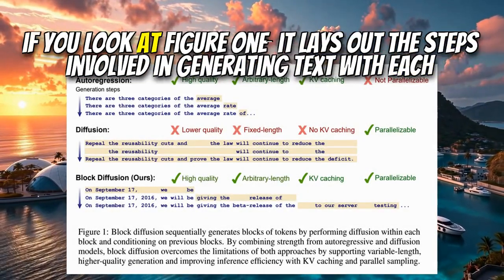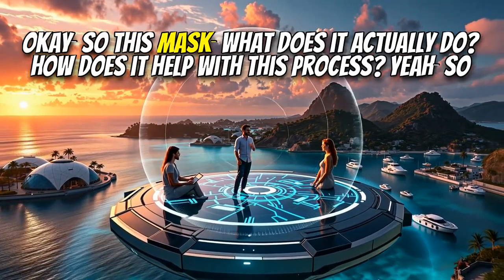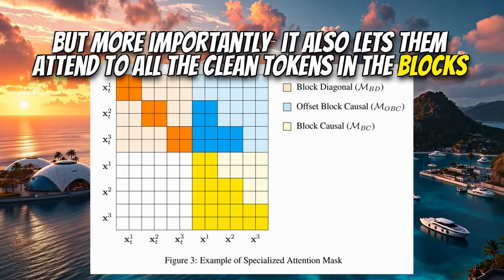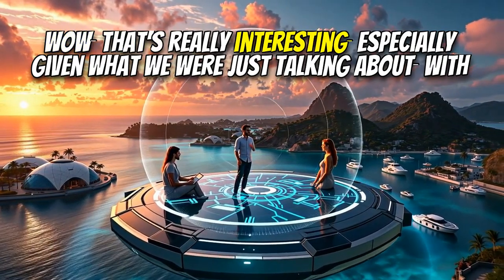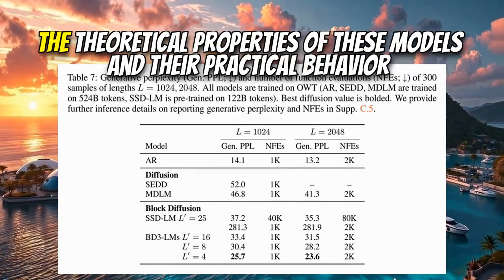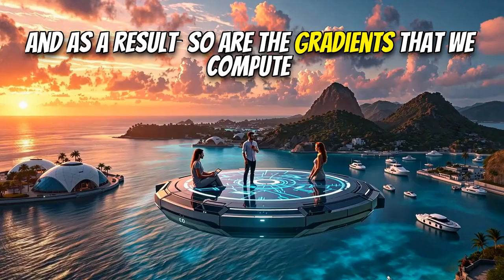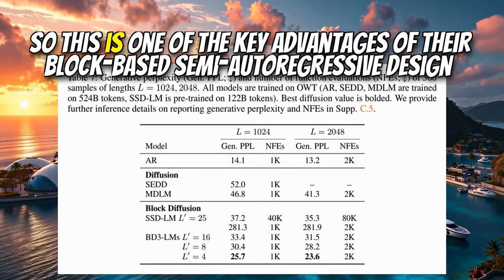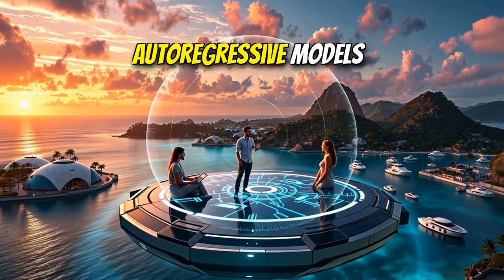Block Diffusion: Interpolating Between Autoregressive and Diffusion Models (Mar 2025)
Title: Block Diffusion: Interpolating Between Autoregressive and Diffusion Language Models (Mar 2025)

Summary:
This paper introduces Block Discrete Denoising Diffusion Language Models (BD3-LMs) that interpolate between discrete diffusion and autoregressive models. Block diffusion overcomes limitations of both approaches by supporting flexible-length generation and improving inference efficiency with KV caching and parallel token sampling. The paper proposes a training recipe including an efficient algorithm, variance estimators, and data-driven noise schedules.

Key Topics:
- Diffusion Language Models
- Autoregressive Models
- Block Diffusion
- Variable-Length Generation
- KV Caching
- Parallel Token Sampling
- Gradient Variance Reduction

Chapters:
00:00 - Introduction to Walk Diffusion
00:25 - Diffusion Models in Generative Tasks
00:58 - Block Diffusion Explained
01:46 - Generating Text in Blocks
02:26 - Incorporating Diffusion
03:05 - Visual Comparison of Approaches
04:03 - Technical Hurdles
04:22 - Two-Pass Training Process
05:25 - Vectorized Training
06:11 - Attention Mask Explained
07:14 - Gradient Variance
08:16 - Diffusion with Masking
09:07 - Solutions to Gradient Variance
10:19 - Clipping Range
11:23 - Masked BD3LMs
12:47 - Noise Schedule
13:40 - BD3LMs on Real World Language Benchmarks
14:57 - Significantly Better
15:22 - Zero-Shot Performance
16:10 - Limitations of Diffusion Models
17:18 - Generative Perplexity
18:38 - Qualitative Analysis
19:09 - Ablation Studies
20:05 - Positioning within Language Modeling Research
21:31 - Key Design Choices
22:56 - Variable Length Sequences
24:37 - Hybrid Approaches